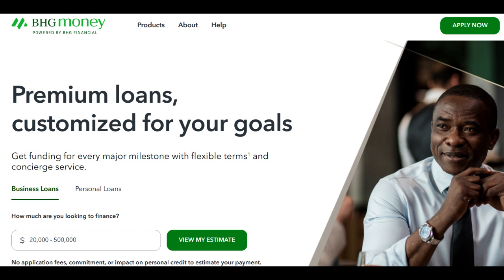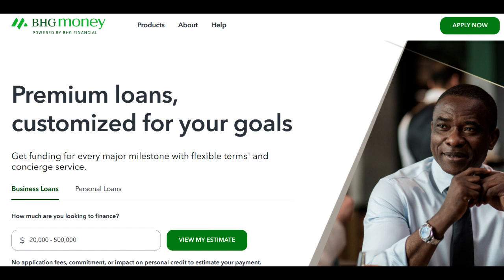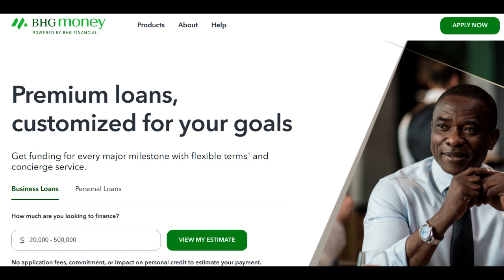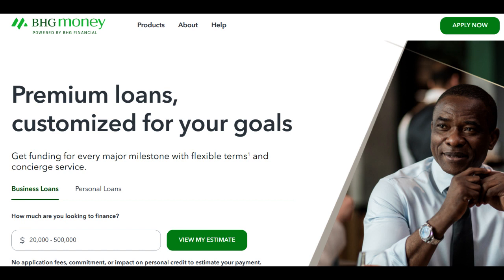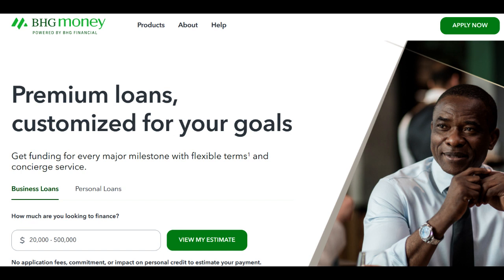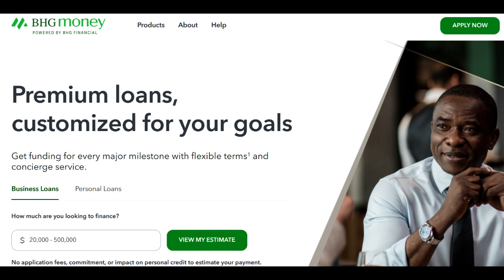🔥 BHG Assistance Loan Review: Pros and Cons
BHG Assistance Loan has earned a reputation for its specialized financial services, primarily designed to aid healthcare professionals. This tailored approach comes with a host of advantages, making it a compelling choice for many in the medical field.

One of the standout features is BHG's deep understanding of the financial challenges healthcare workers face. This empathy translates into highly flexible loan terms, allowing borrowers to find a repayment plan that suits their unique financial situation. The option to consolidate and refinance existing loans can also alleviate the burden of multiple payments, simplifying financial management.

Furthermore, BHG's competitive interest rates are another strong selling point, offering healthcare professionals a chance to secure funding at rates often lower than those provided by traditional lenders. The company's straightforward application process is a breath of fresh air, making it easy for busy healthcare workers to access the financial support they need quickly.

However, no financial service is without its drawbacks, and BHG Assistance Loan is no exception. Its exclusive focus on healthcare professionals means that individuals in other industries won't benefit from its services. This limited eligibility can be a significant drawback for those who do not meet the specific criteria.

Additionally, while BHG's interest rates are competitive, they may still be relatively high for some borrowers, particularly those with excellent credit. It's essential to carefully consider your own financial situation and shop around for the best rates before committing.

In summary, BHG Assistance Loan stands out as a specialized financial service catering to the unique needs of healthcare professionals. Its flexible loan terms, competitive interest rates, and simplified application process make it an attractive option for those in the medical field. However, its limited eligibility and potentially higher interest rates may not make it the best choice for everyone. As with any financial decision, thorough research and consideration of your individual circumstances are key when deciding if BHG Assistance Loan is right for you.